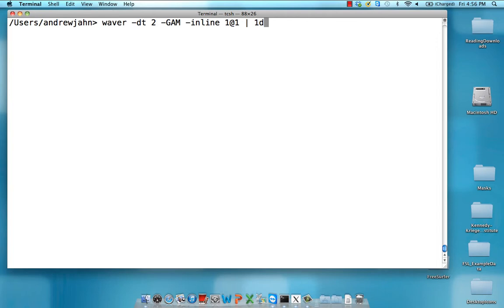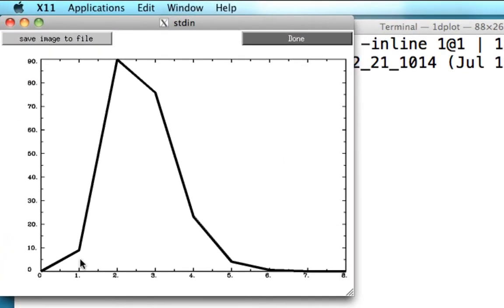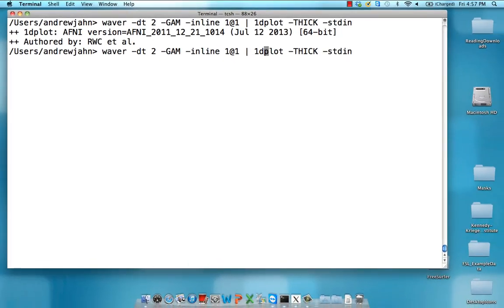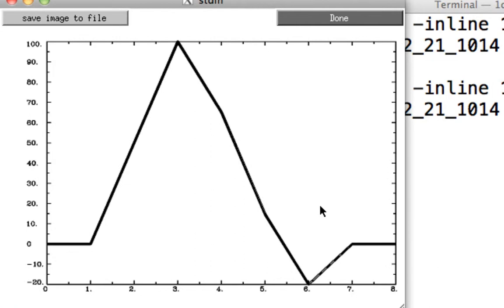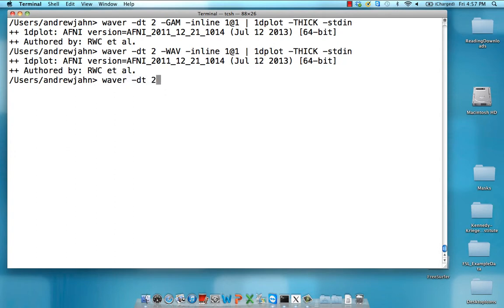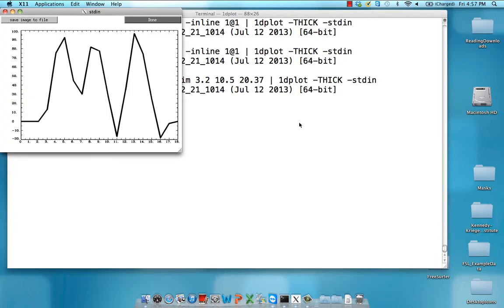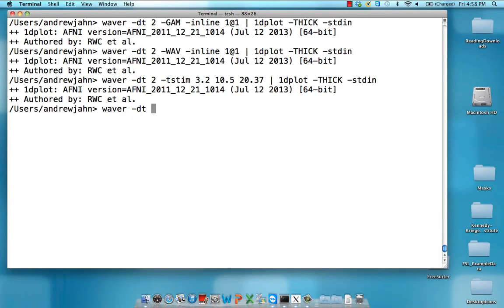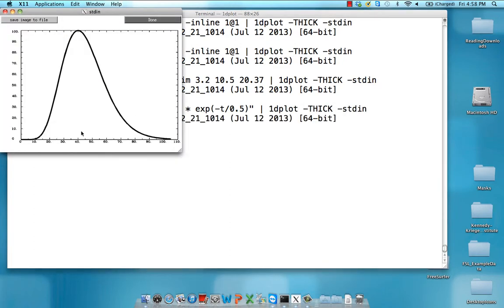AFNI Command: waver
Generating ideal response functions with AFNI's waver command